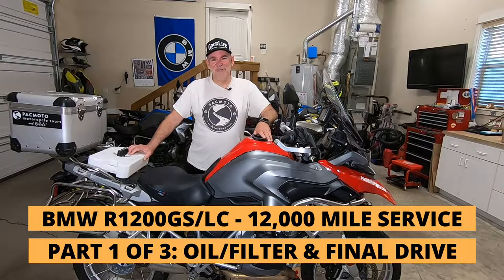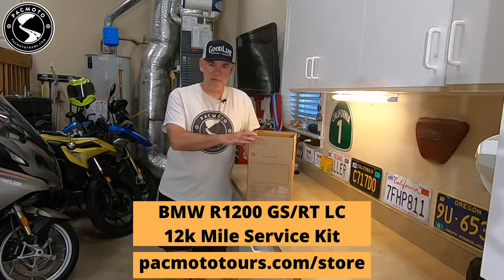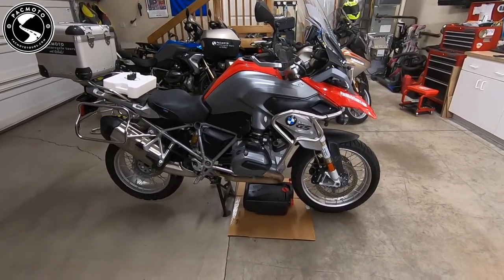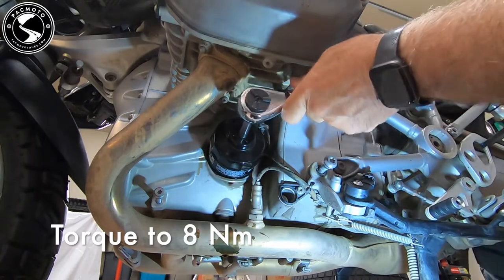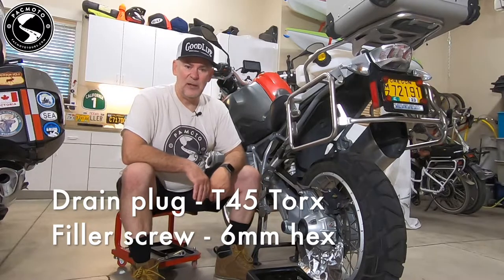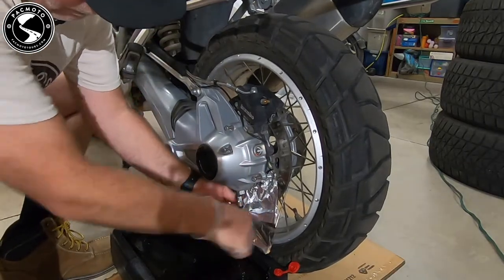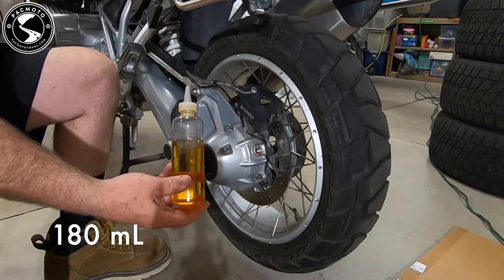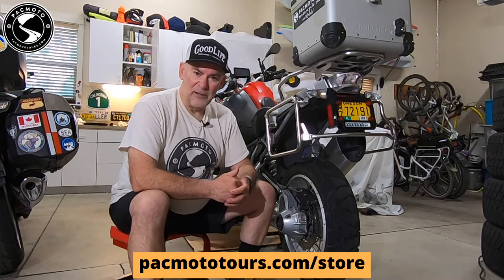BMW R1200GS/LC 12,000 Mile Service: Part 1 - Oil/Filter Change & Final Drive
2014 BMW R1200GS/LC
Oil & Filter Change
Final Drive Change